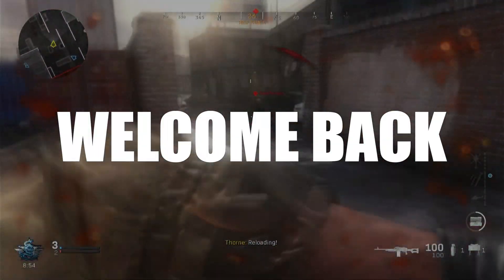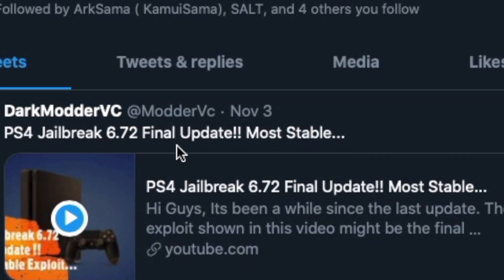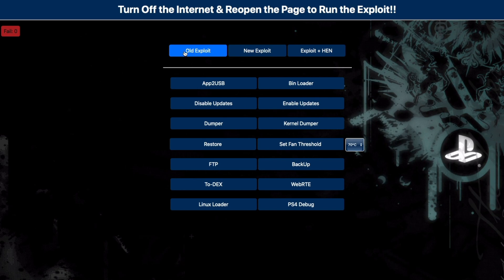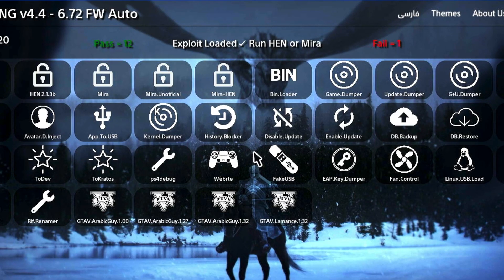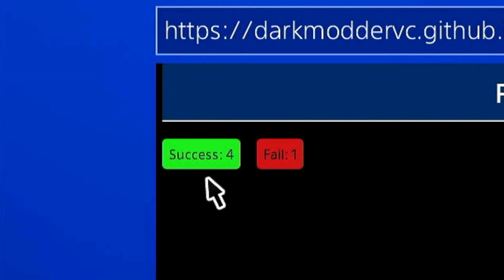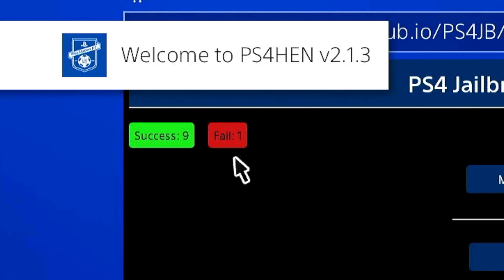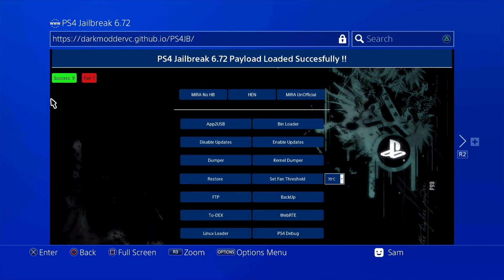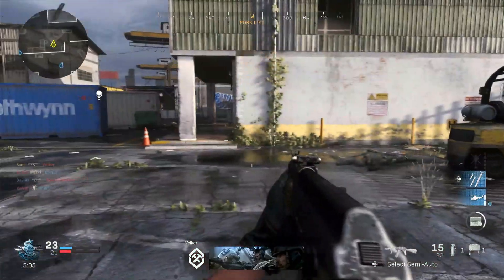FINAL UPDATE | PS4 6.72 JAILBREAK | DARKMODDER | TESTED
DarkModder Released his Final Update for 6.72 Jailbreak - Here's a Detailed Video Testing It. Check it out!